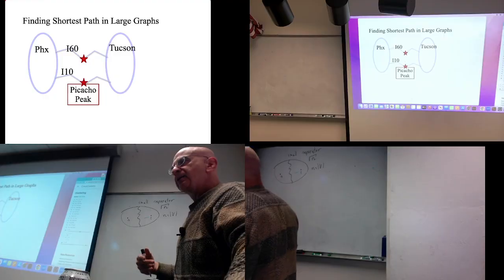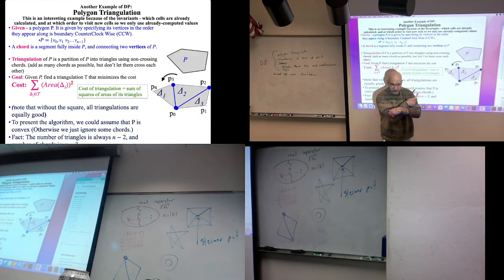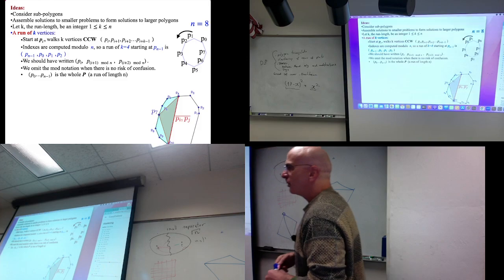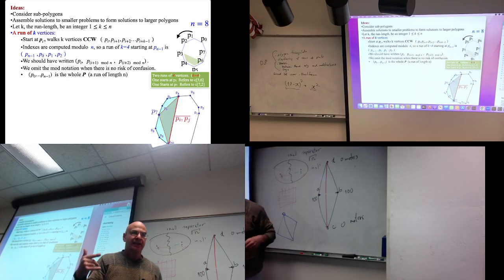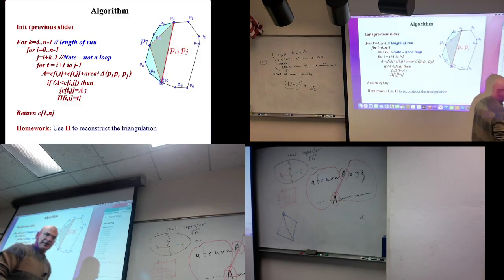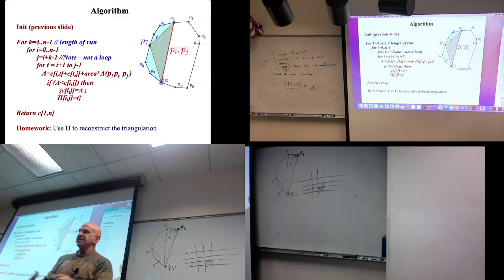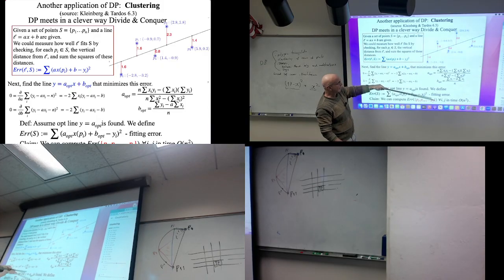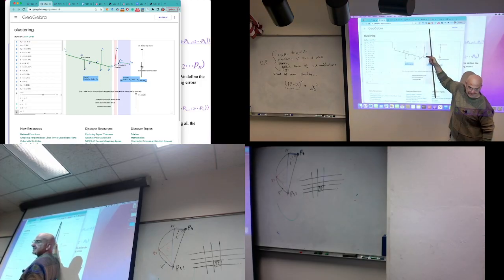2022 cs545 11/16/22 Separators and DP. Polygon Triangulations. Clustering runs